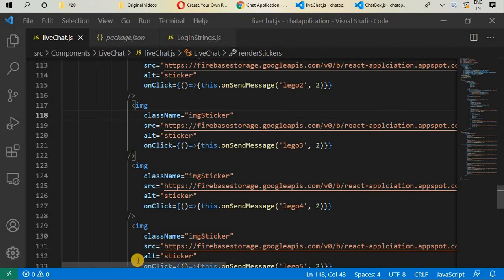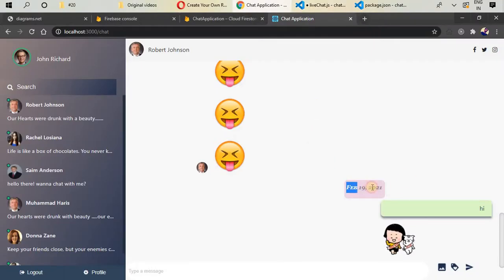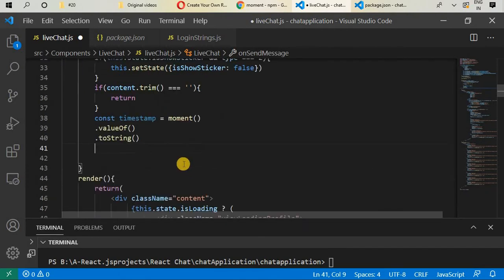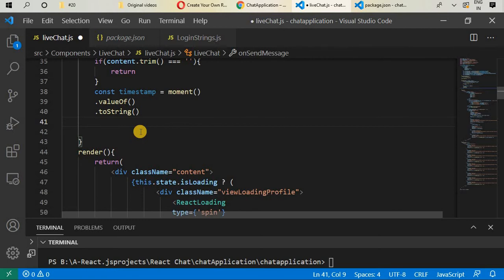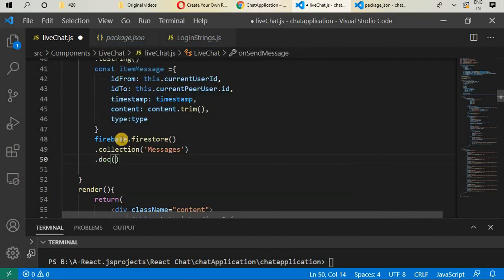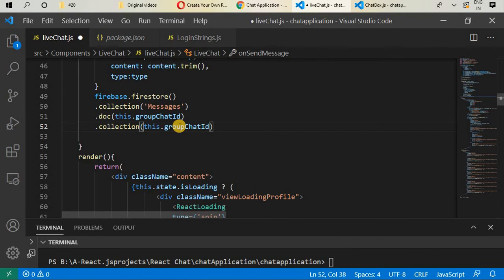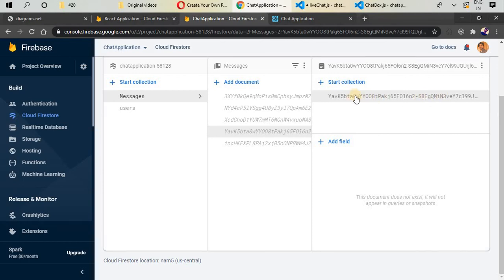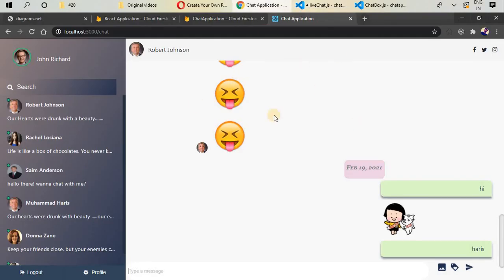#20 Build ReactJS Project Firebase Chat Application | Live Chat Part-4 Writing Send Message Function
Features
1.SignIn Form/Page
2.Home Page
3. SignUp Form/Page
4. Real Time chat
5. Search Feature
6. Change Profile Image
7. Change Profile Description
8. Send Images
9. Send Stickers Emojis
10. Responsive React Chat Application
11. Logout
12. Online Feature in Chat Application with React